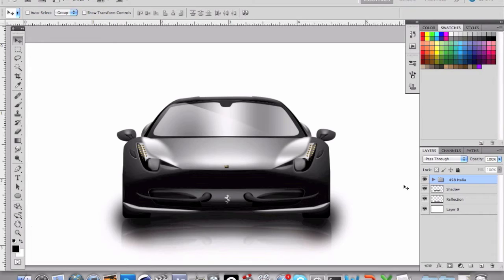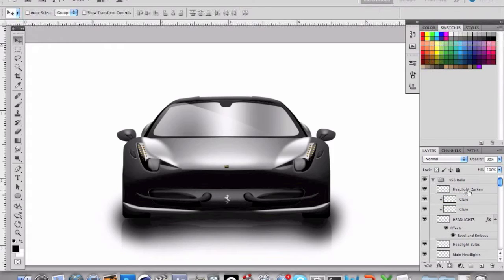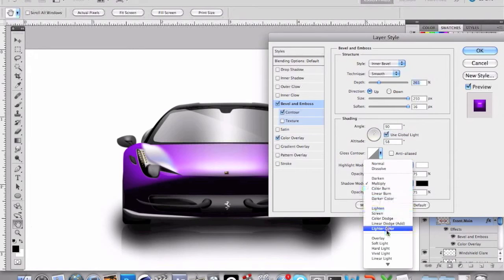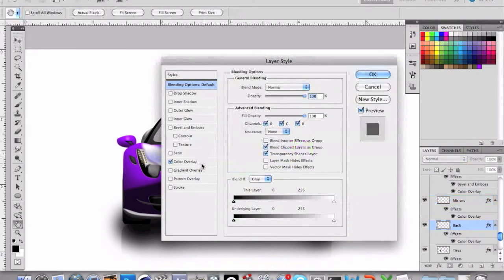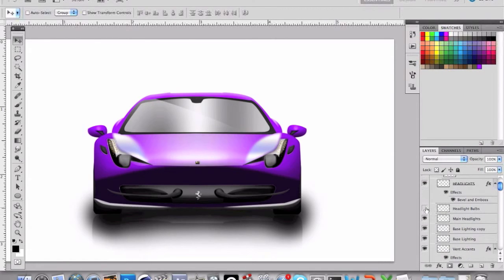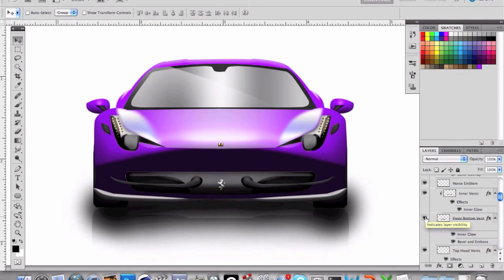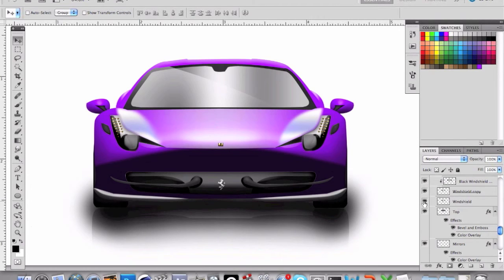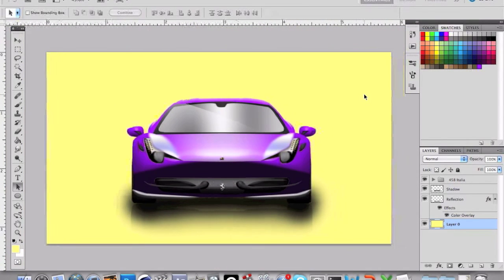Giveaway! | 458 Italia Vector Kit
I spent quite a large amount of my day working on this very nice vector image.  Everything that you need to know about how to change colors is included in the video.  The link for the file is

Enjoy it!  Make sure you give me some ideas for other cars you would like to see become vectored.  I'm going to work on a speed art in a few minutes to show the process of making one of these kits.